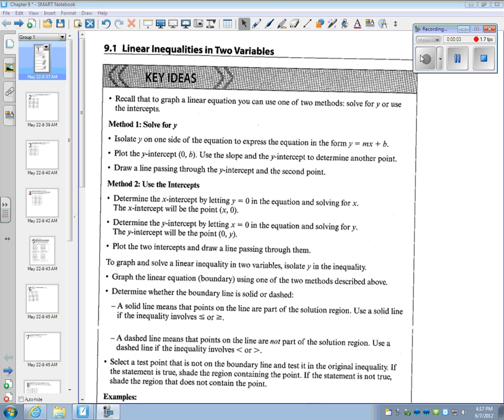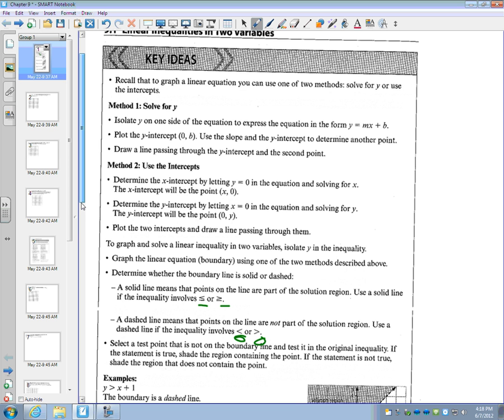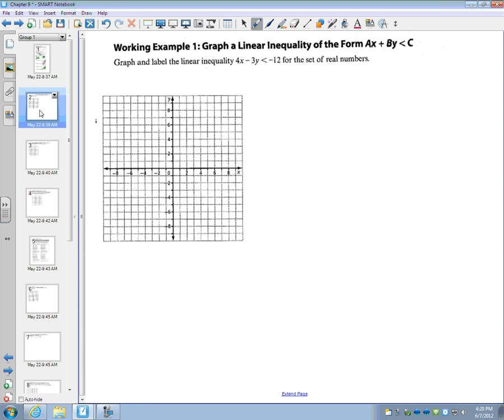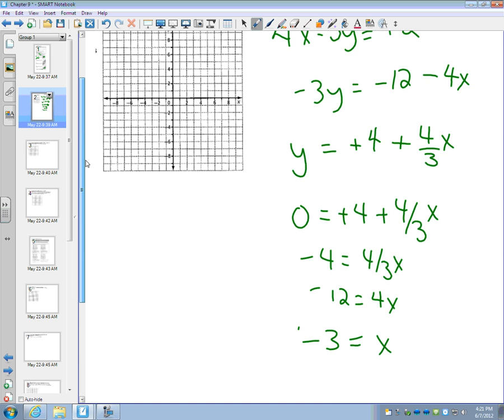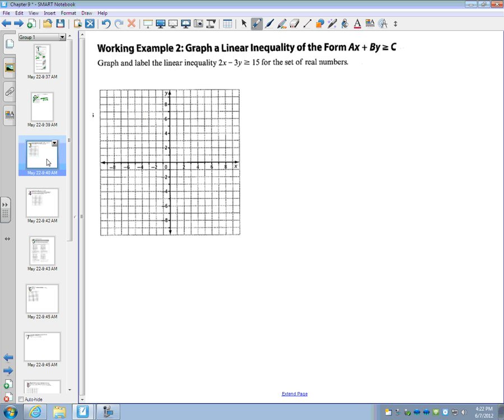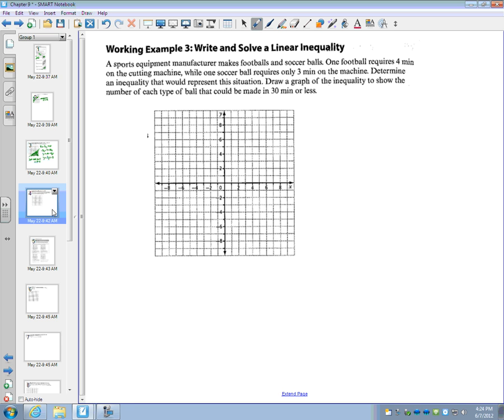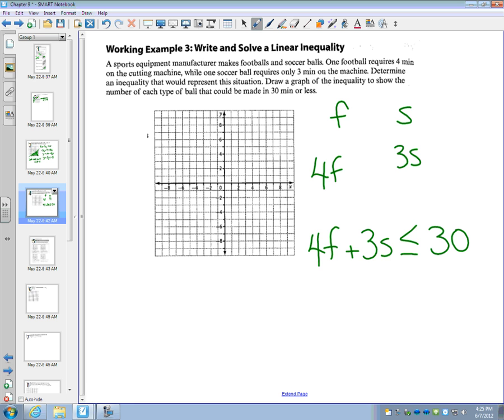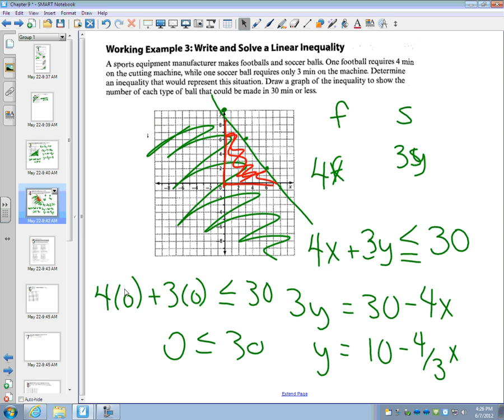9.1 Linear Inequalitites in Two Variables